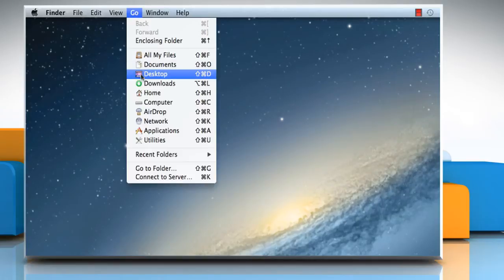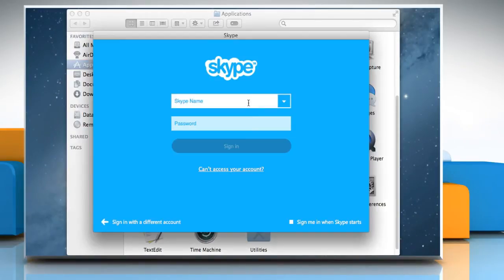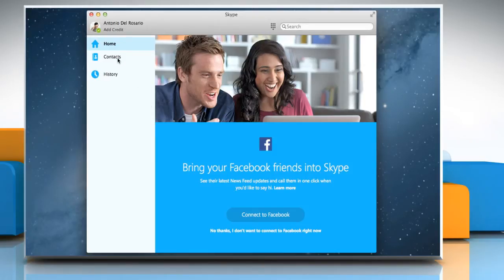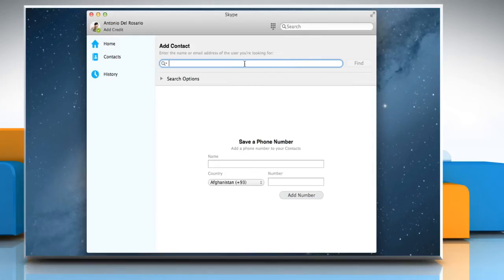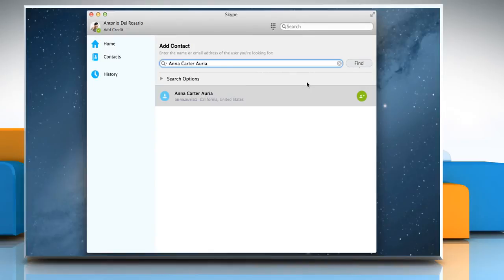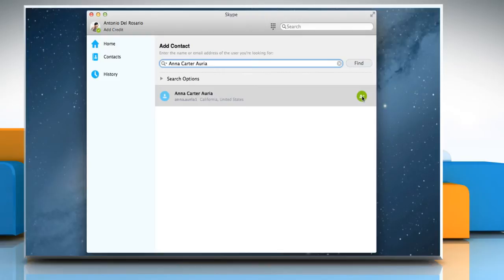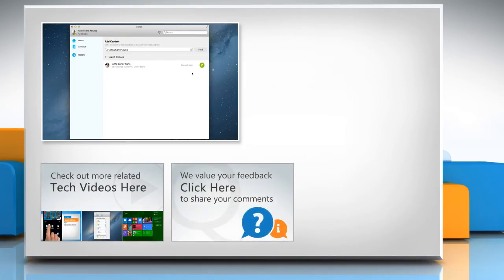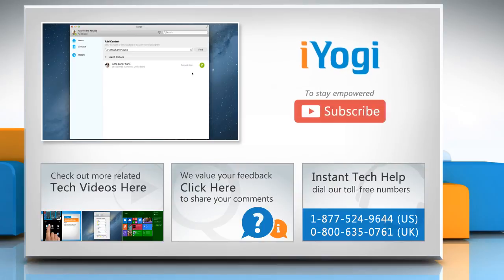How to send a contact request in Skype® for Mac® OS X :Tutorial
Send a contact request in Skype® for Mac® OS X by following the steps shown in this video.